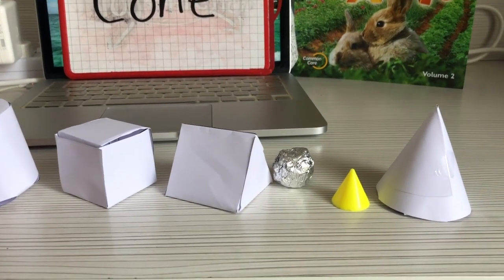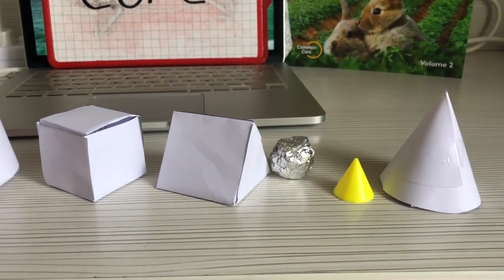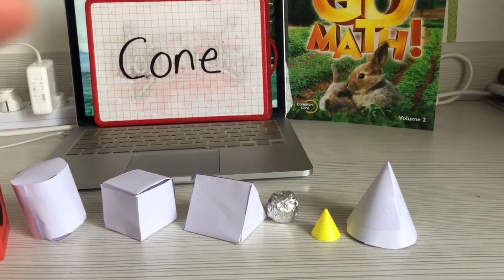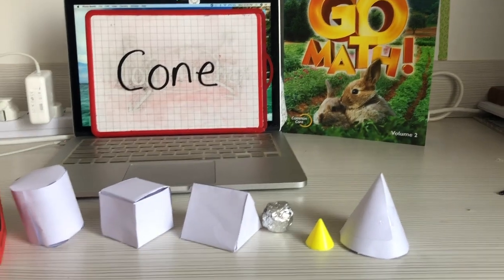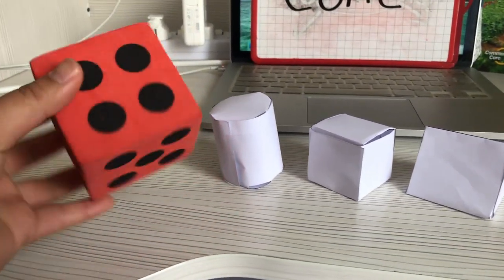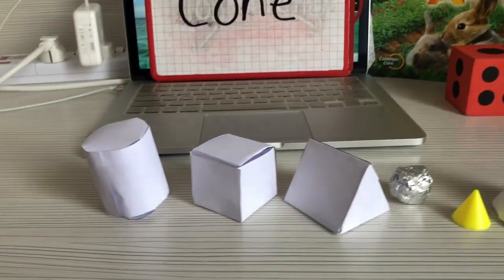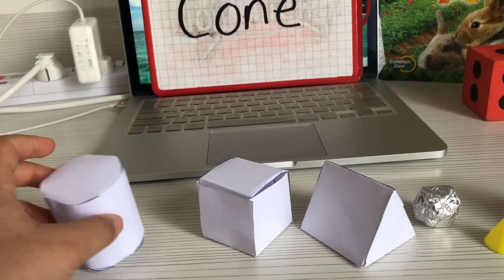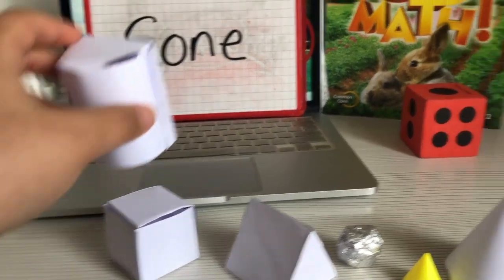3D Shapes: Cone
Kindergarten GoMath
Unit 10: Identify and Describe Three-Dimensional Shapes
Lesson 5